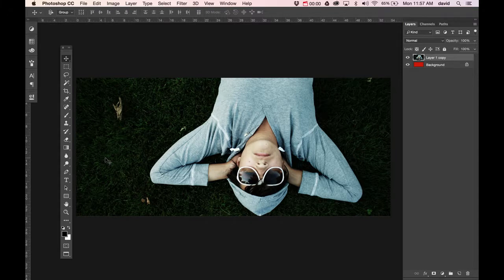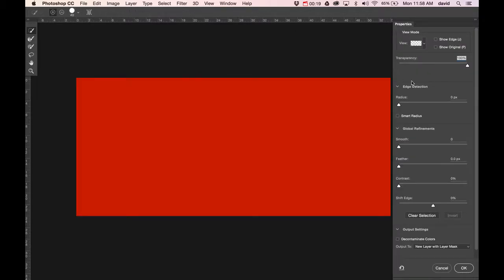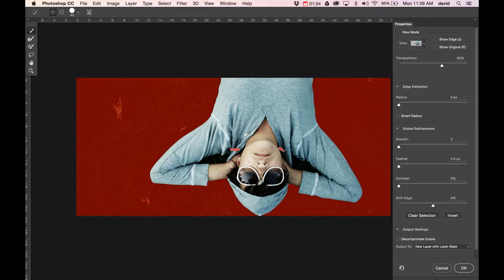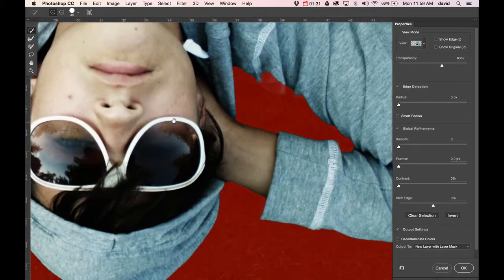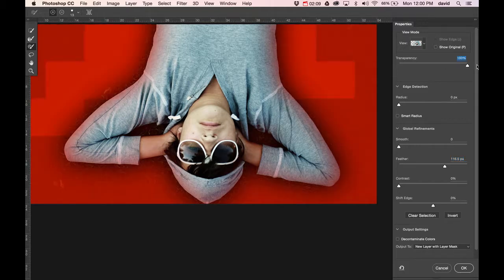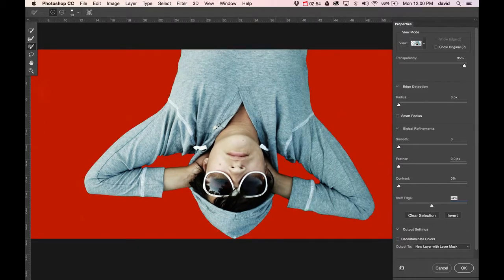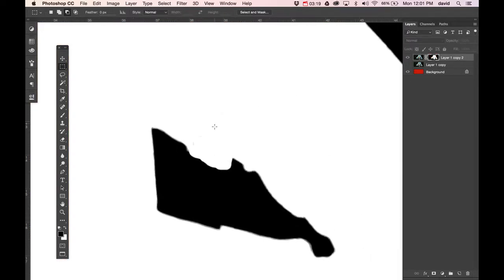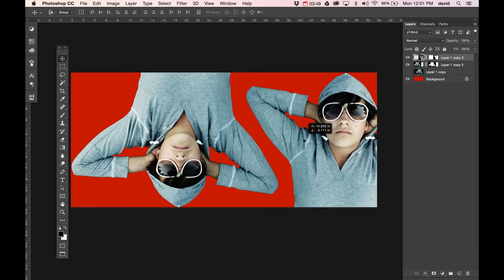Select and Mask (harder)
This is another select and mask, but this time we are looking at the subtraction function inside of the tool to make a good selection. We are also using more of the mask function in this video.